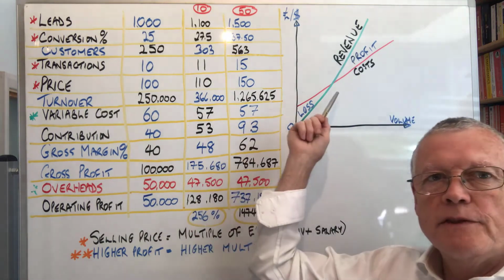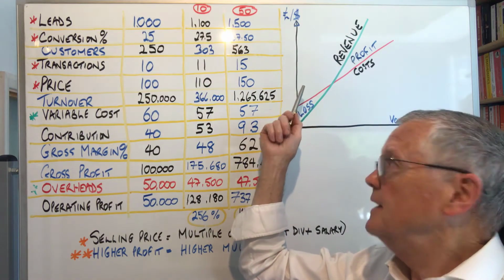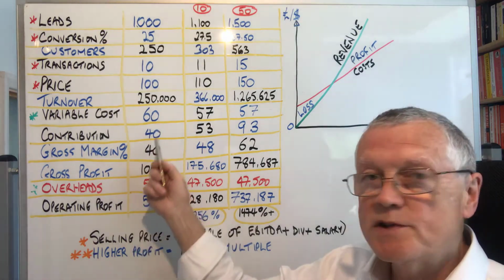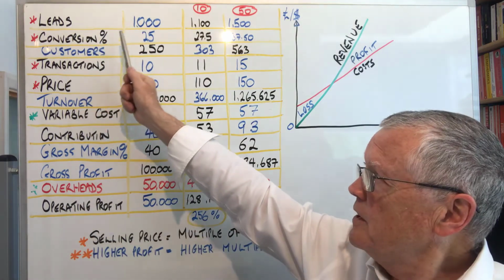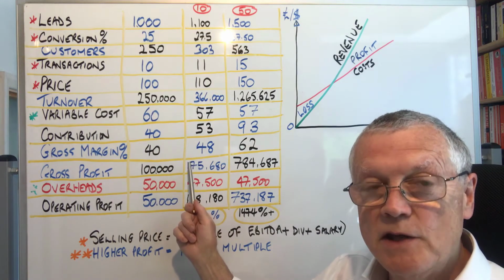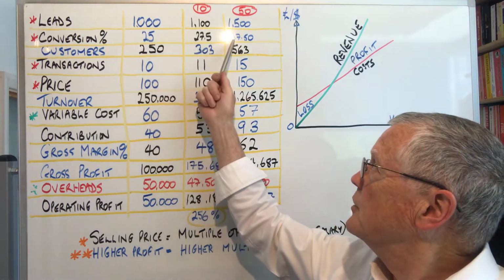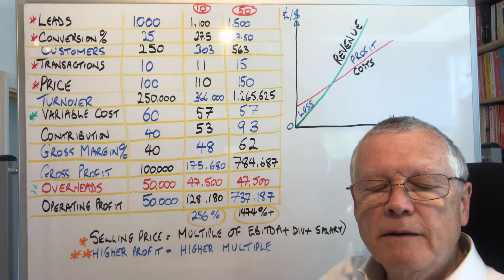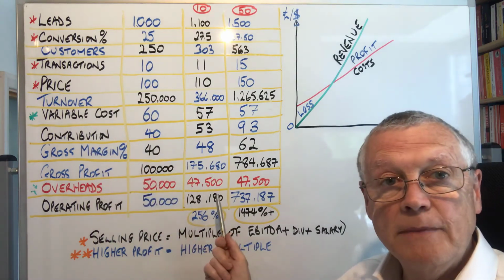20200601How to increase your profit and the value of your business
Make small improvements to these key numbers and exponentially grow your operating profit.